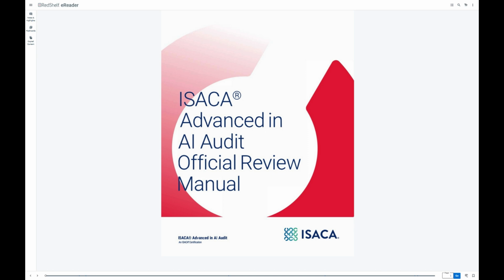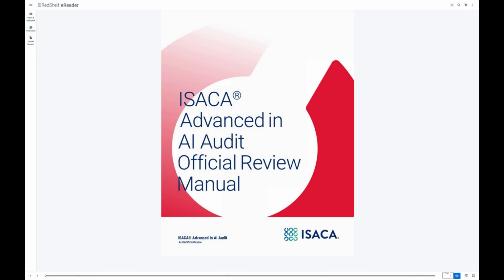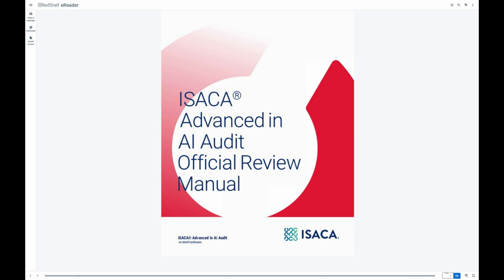Chapter 3 Part E Case Study